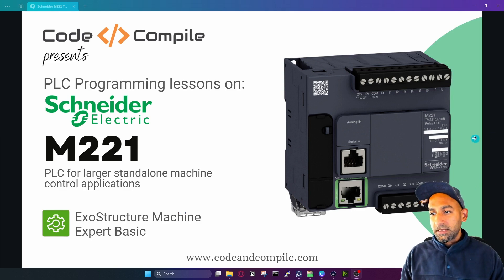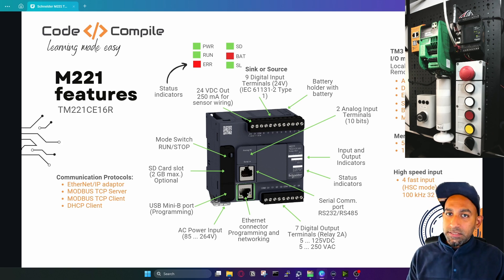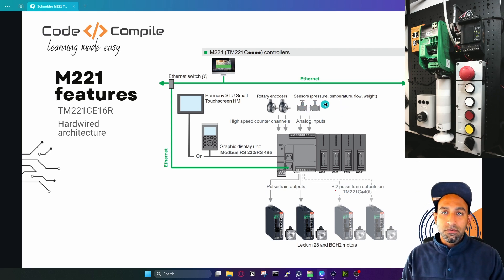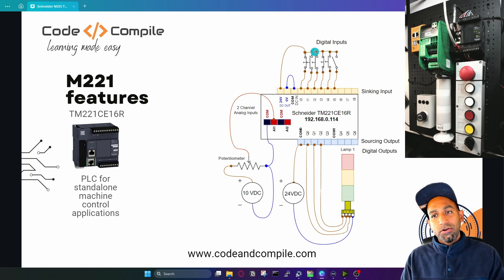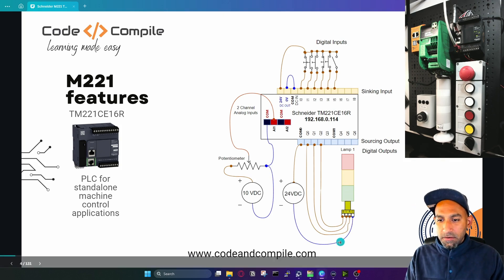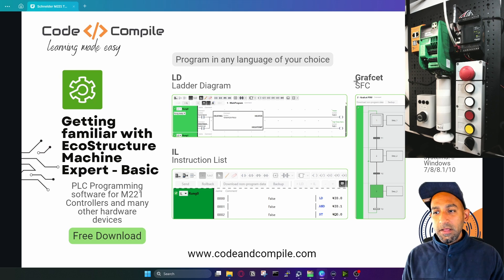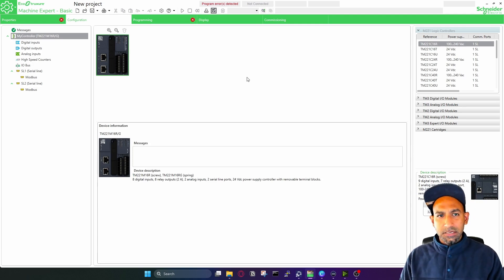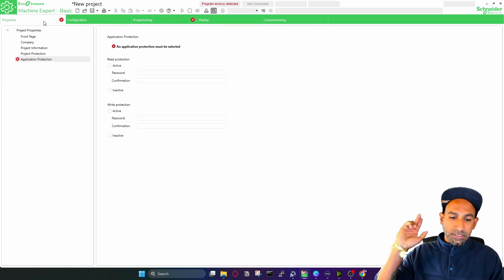Lesson 1- Introduction To Schneider PLC M221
In this video, you will learn the fundamentals of Schneider M221 PLC

Cheers,
Rajvir Singh